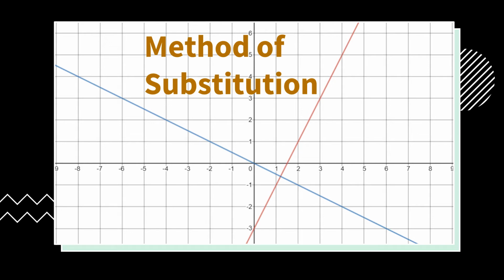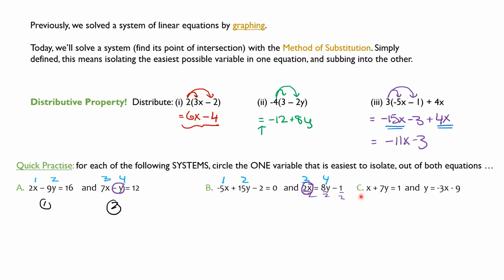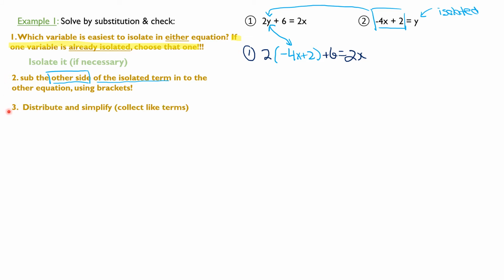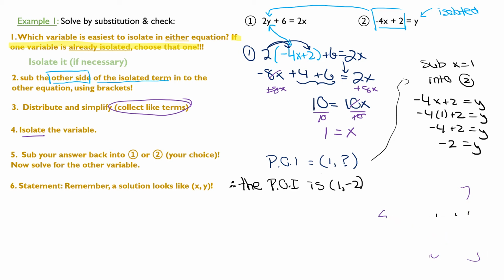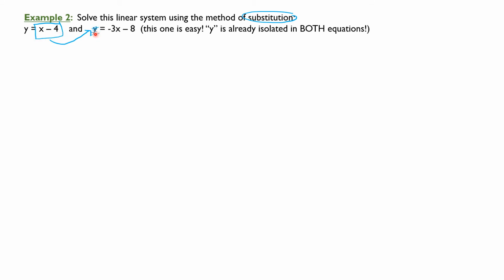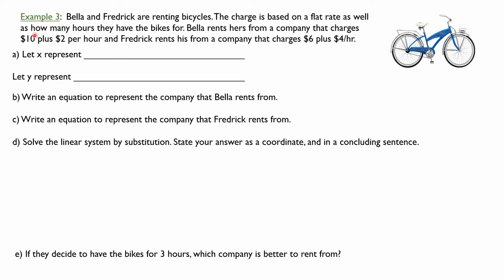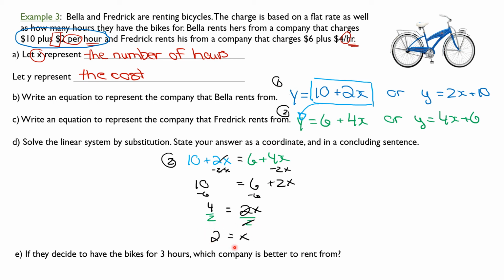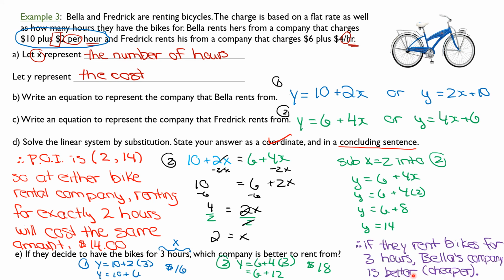Method of Substitution - Solving Linear Systems (MFM2P1: 5.2)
Find the Point of Intersection of 2 lines algebraically (as opposed to graphically) with the method of substitution.